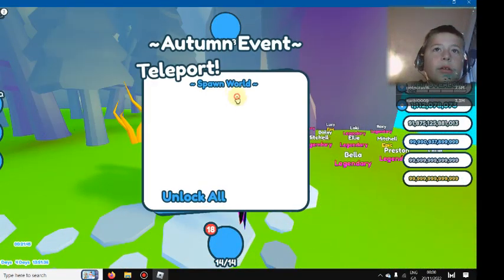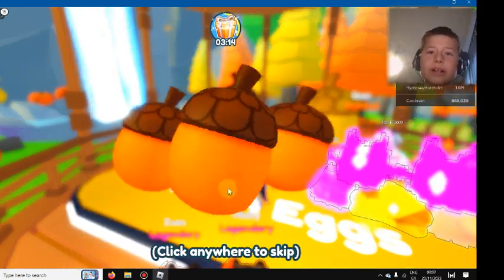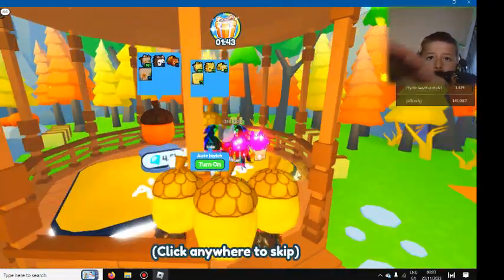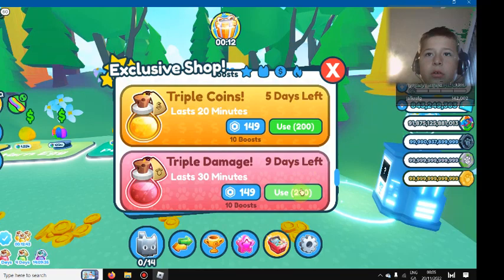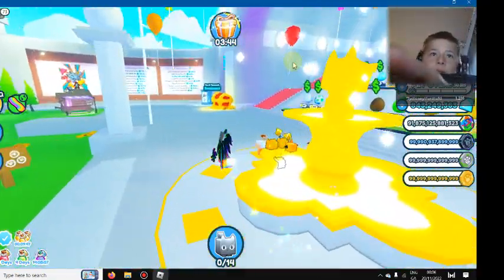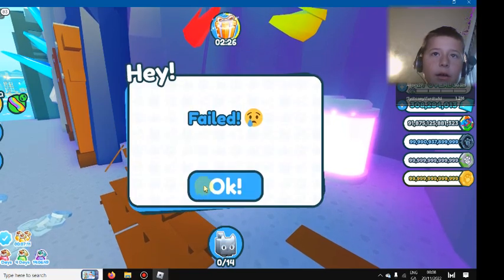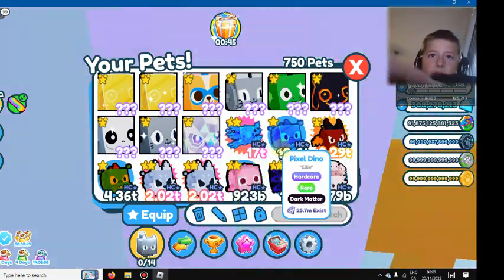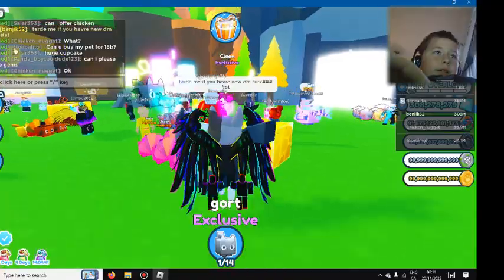THE NEW AUTUMN EVENT IS HERE IS PET SIMULATOR X!!!